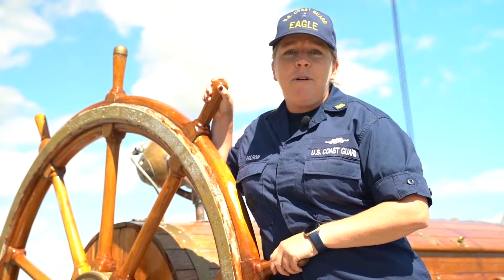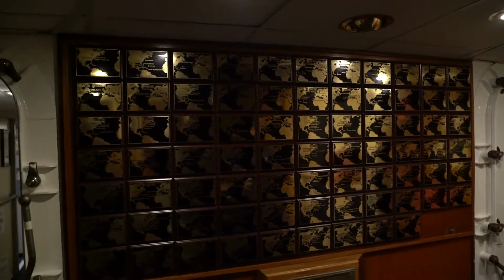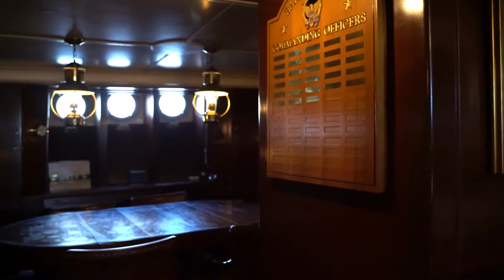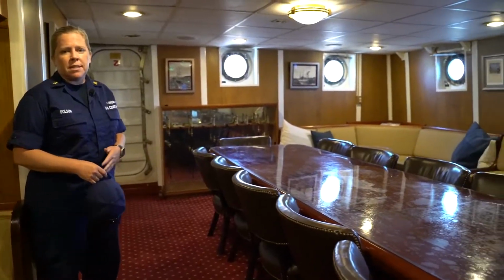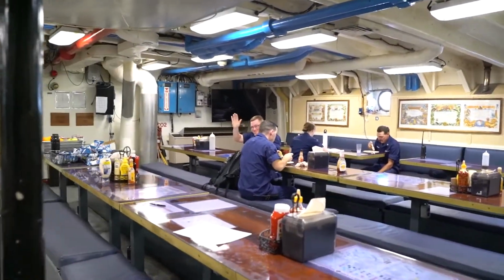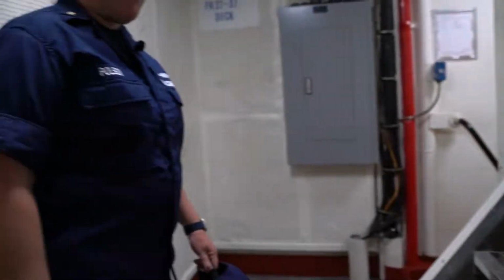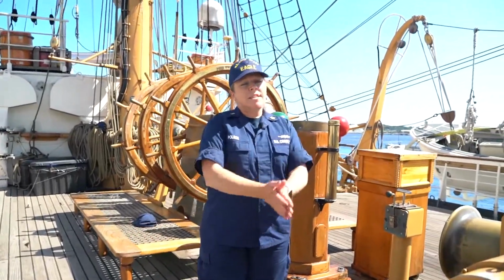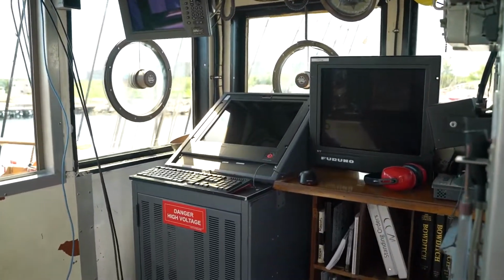Coast Guard Cutter Barque Eagle // Tour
Join BOSN Polson as she takes you on a tour of USCGC Eagle!